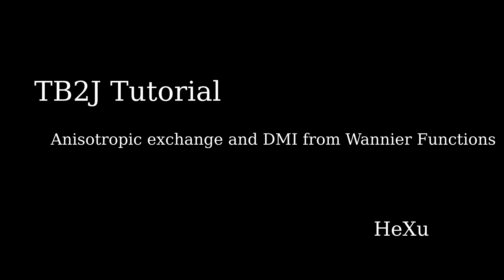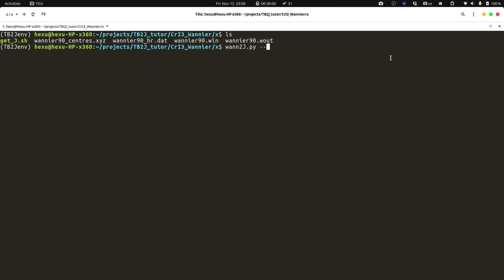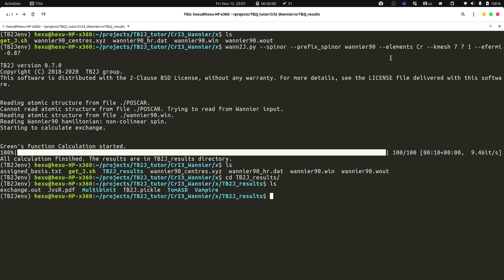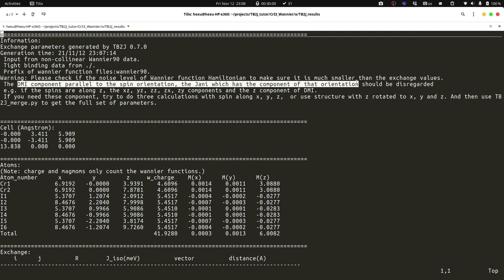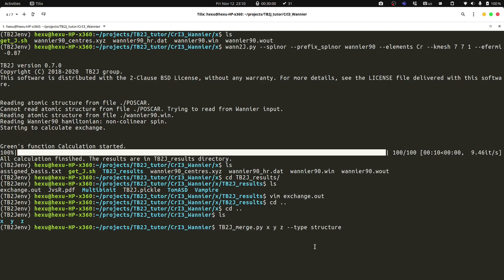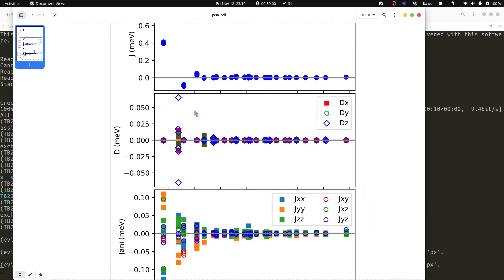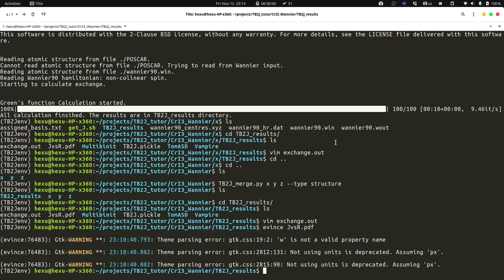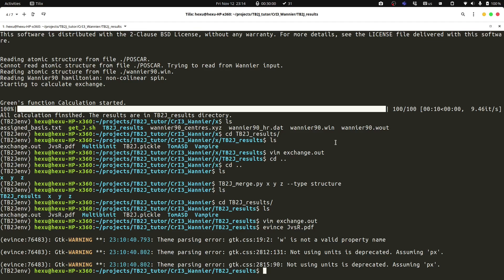Anisotropic exchange and DMI calculation with TB2J-Wannier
This tutorial is about how to run TB2J with the Wannier interface, to get the anisotropic exchange and DMI parameters. More details can be found at:
The procedure of rotating the structure, run TB2J, and merge the results can be found in this tutorial with TB2J-Siesta